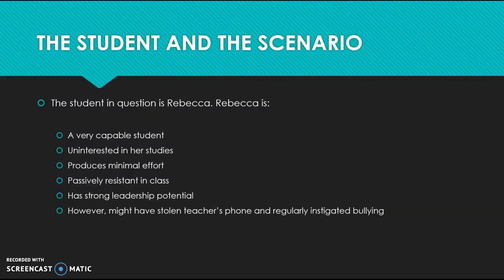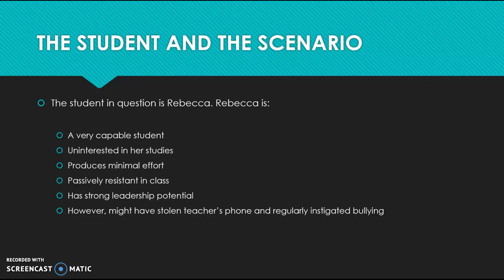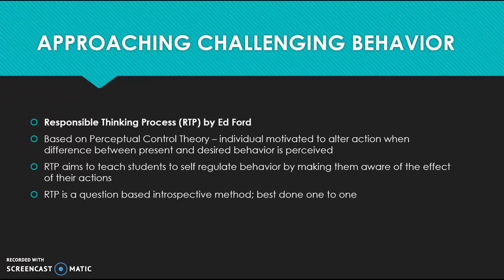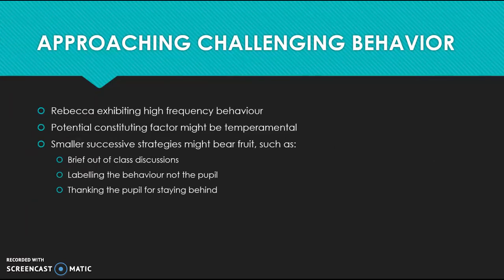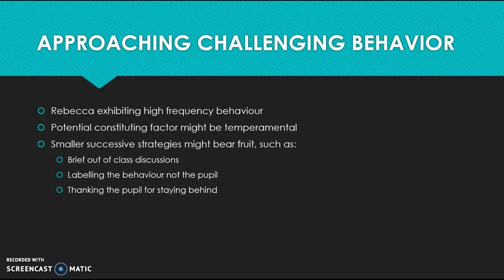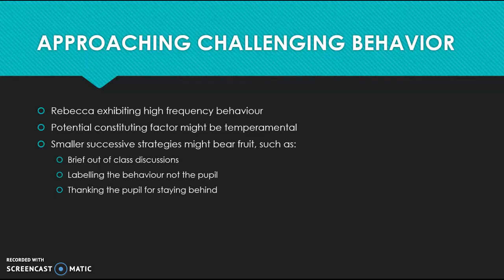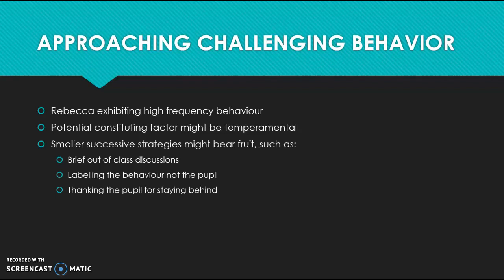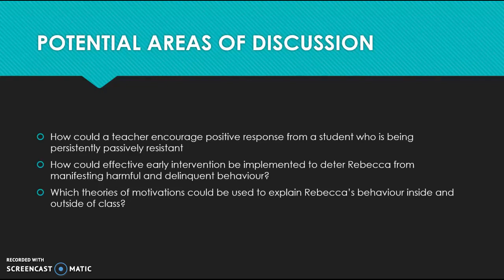SCENARIO 7 HURDLE TASK